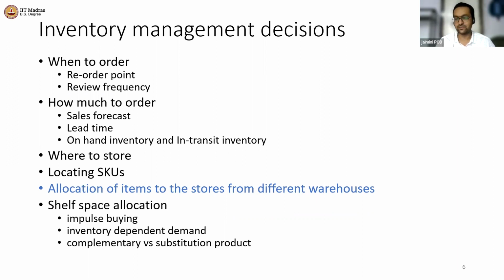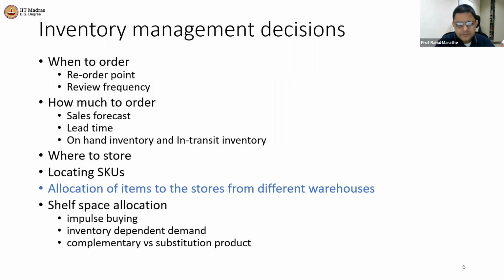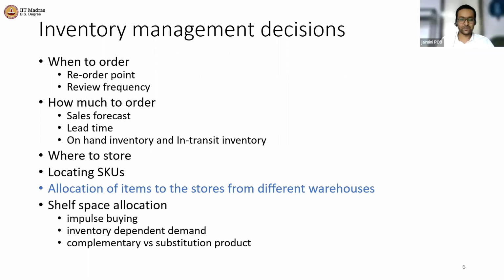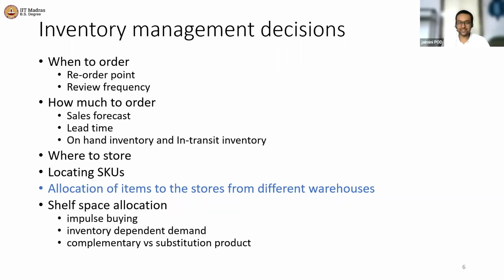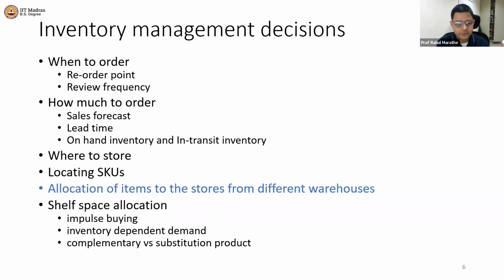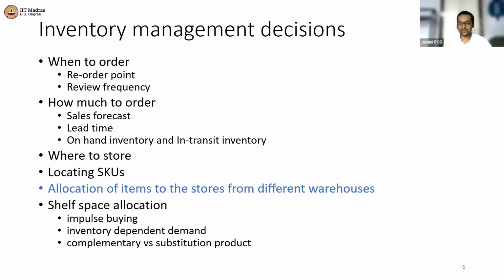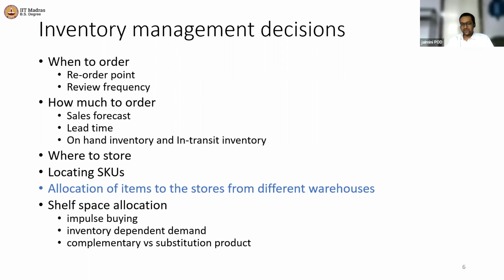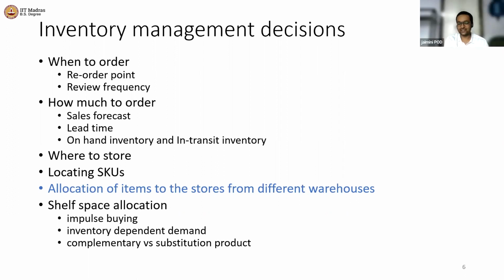W7_L7.4: Inventory decisions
Video Overview
 This lecture explains the key decisions involved in inventory management breaking them down into practical and complex problems. It discusses when to order using reorder points and review frequency and how much to order which depends on sales forecasts stochastic lead times and current inventory levels. These are challenging data science problems because global lead times are uncertain and demand is variable. The lecture also examines where to store inventory comparing centralized and decentralized storage to build a resilient network capable of handling disruptions. Finally it explores in store decisions such as shelf space allocation showing how product placement affects impulse purchases and how grouping complementary items like tea and sugar can boost sales a problem often solved using algorithms to identify associated products.